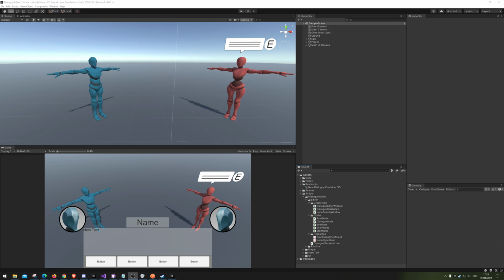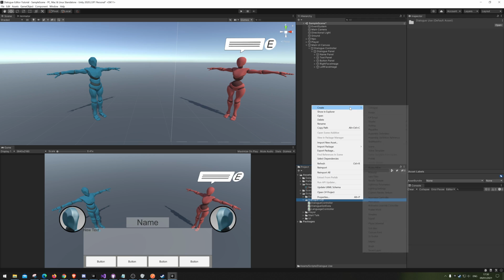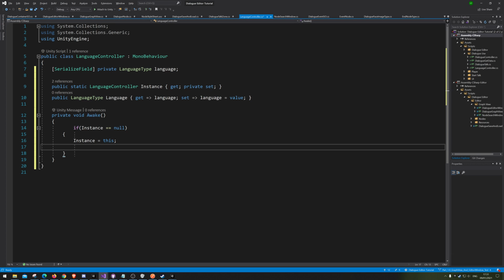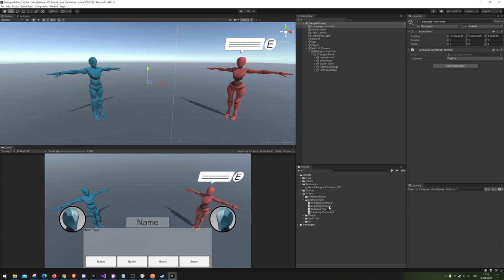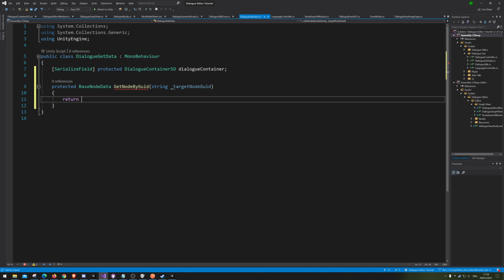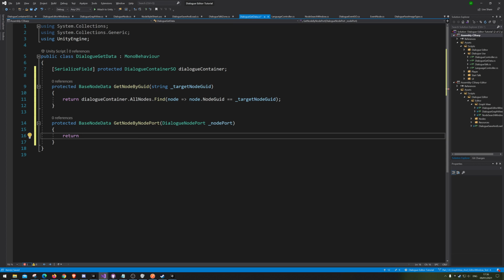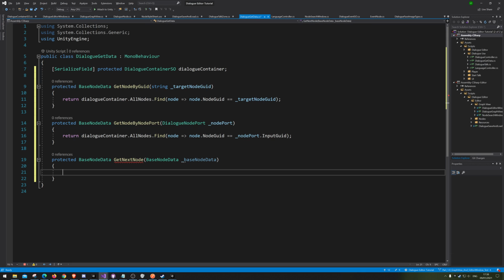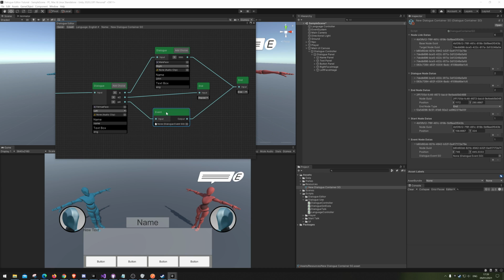Unity Dialogue Editor Tutorial made with graph view Part 5.0 - Show Data In UI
Now we start to load the data in to the UI so we can use it.